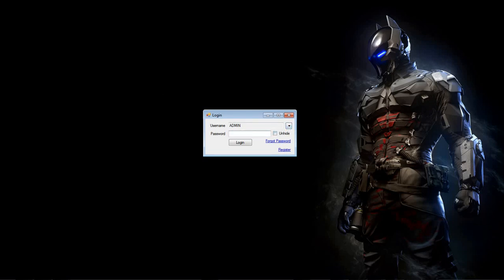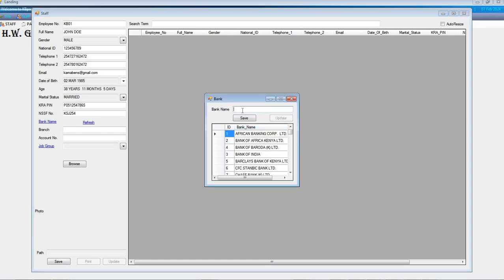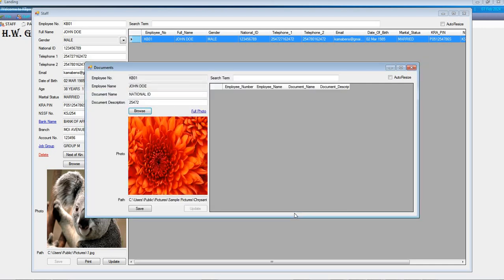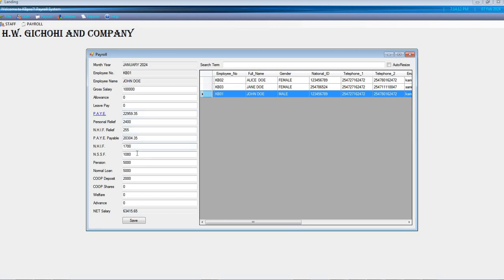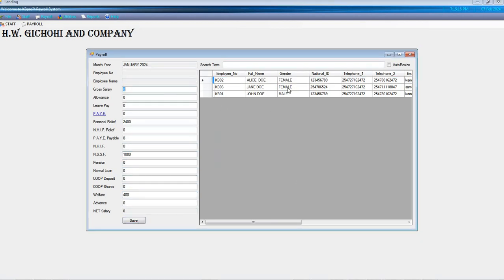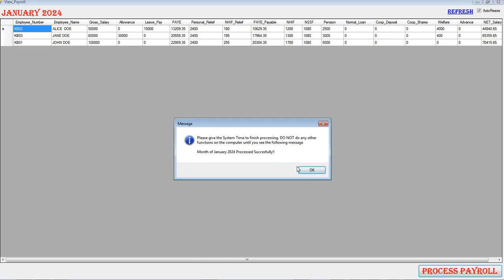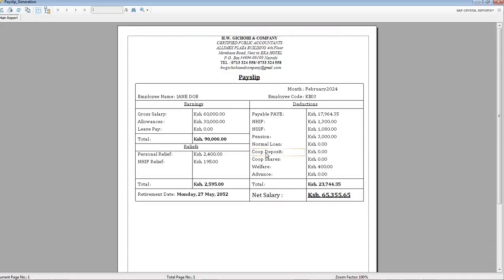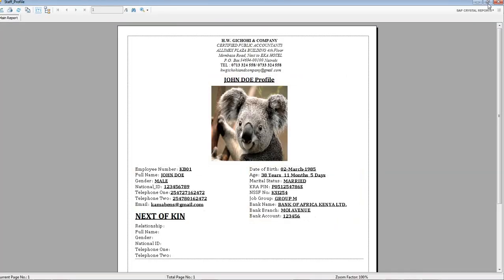Payroll System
Payroll System Demo